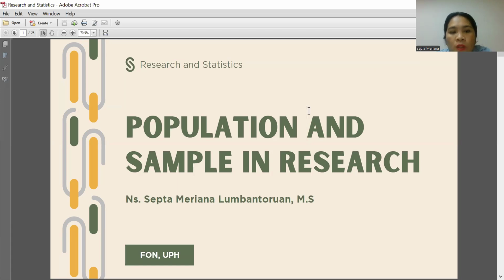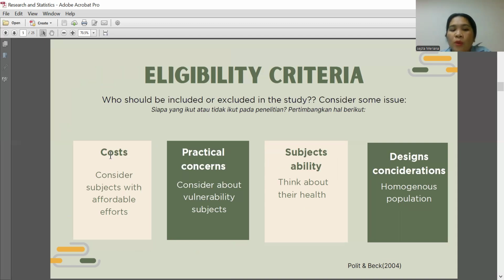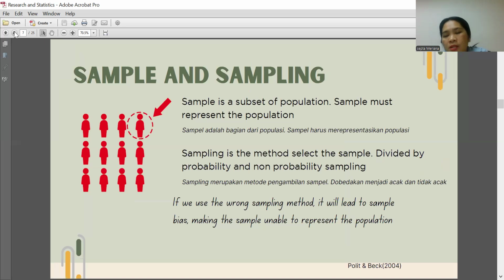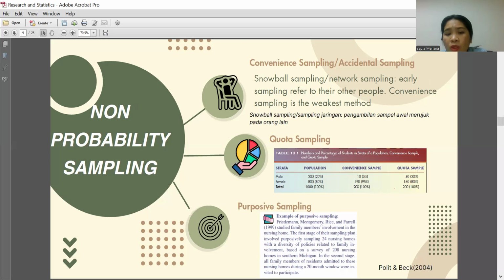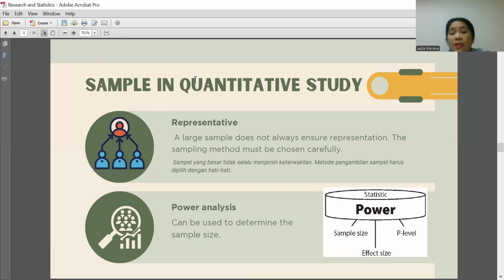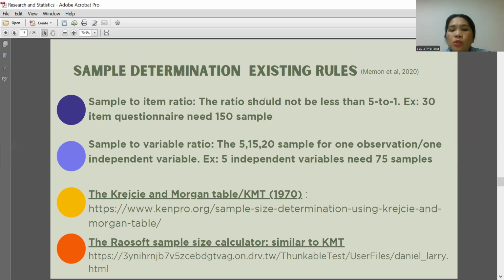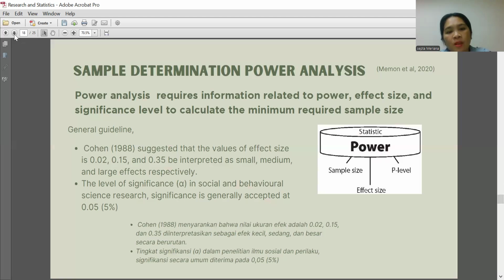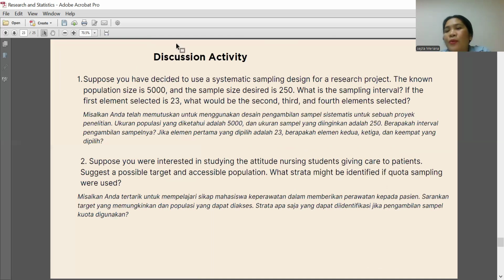Population and Sample in Research